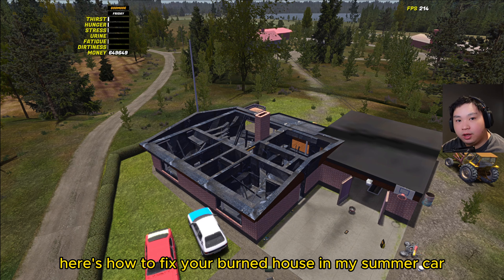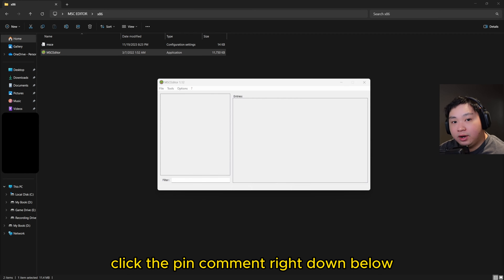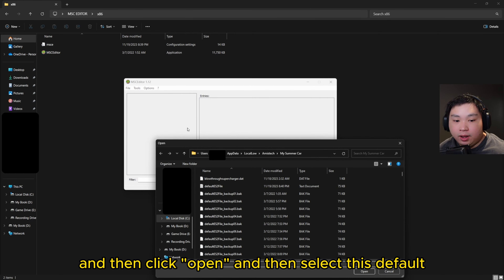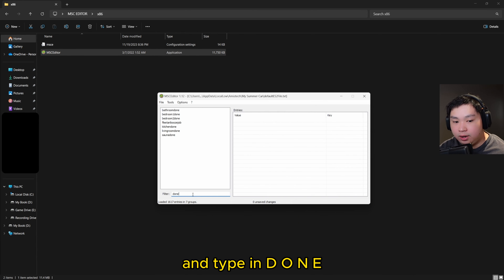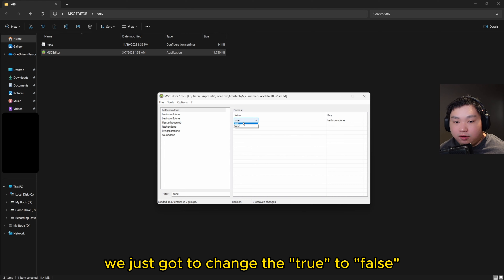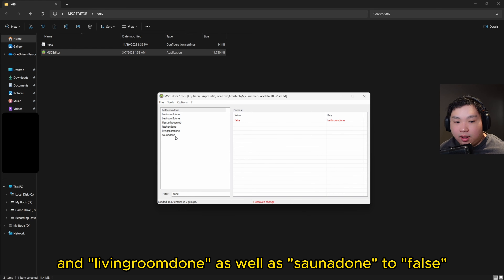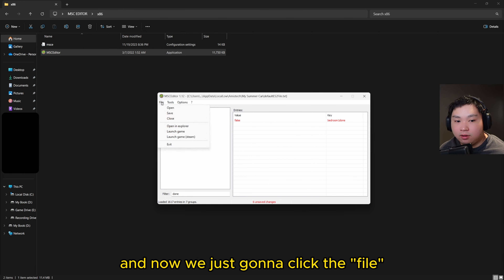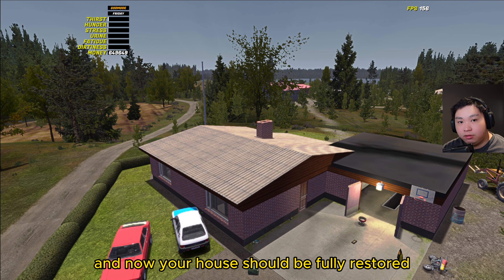My Summer Car - How to Fix Burned House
In this My Summer Car tutorial I will show you how to fix your burned house before your parents back come home from their vacation.

[DnB] - Feint & Boyinaband feat. Veela - Time Bomb [Monstercat Release]